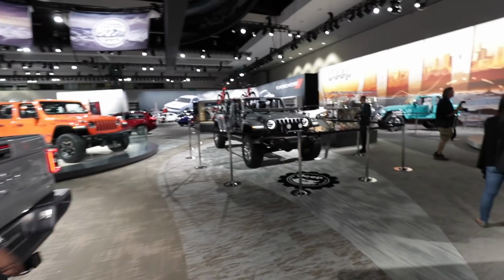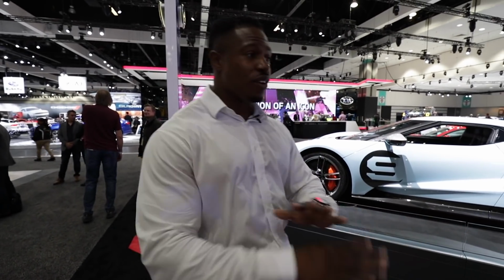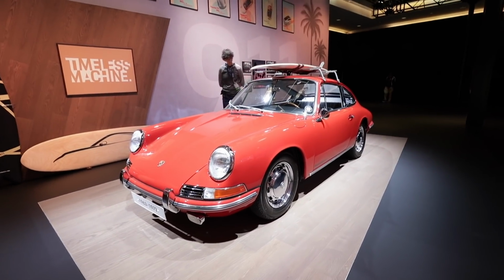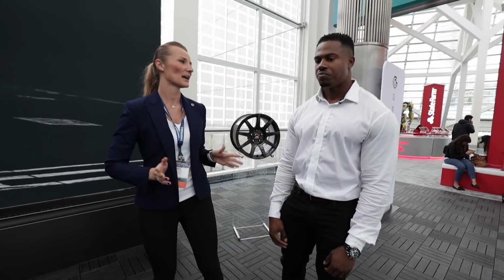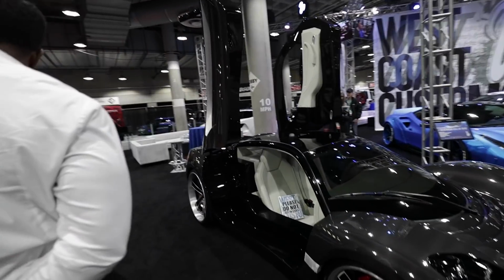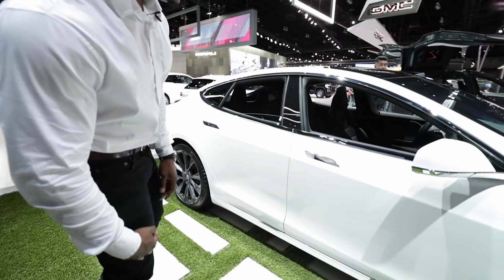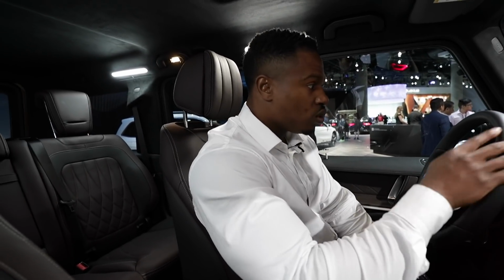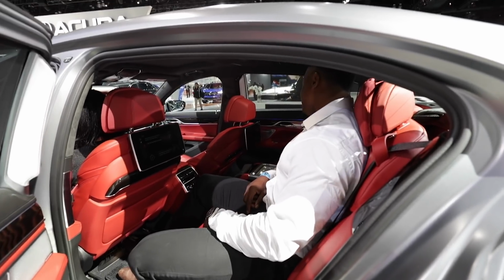THE CRAZIEST CARS AT THE LA AUTO SHOW 2018